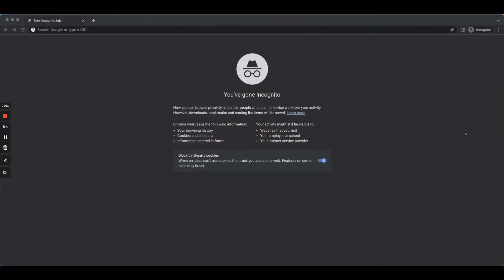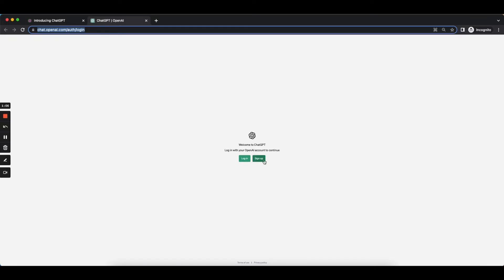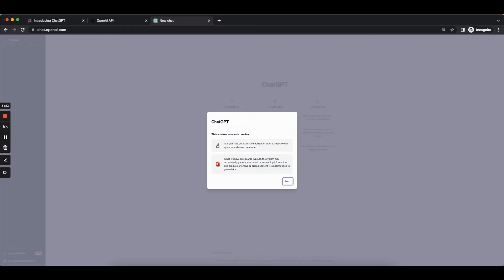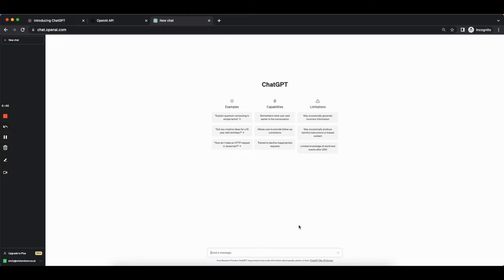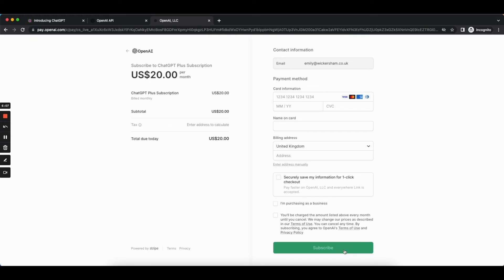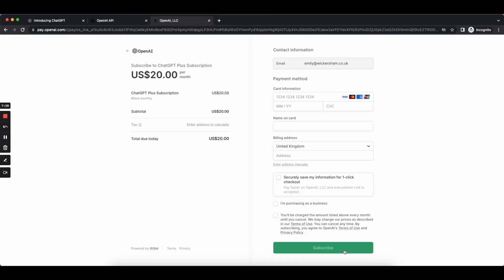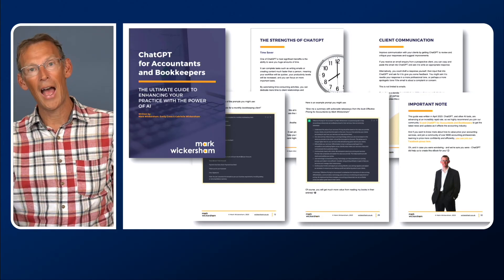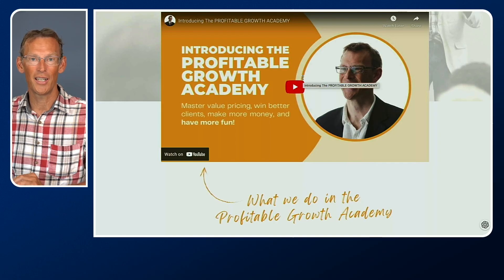Easy step by step guide to setting up ChatGPT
Watch our simple step by step guide on how to get set up with your ChatGPT account.

This video is Part 2 in this series. Check out the other videos in this series:

📕 Download our eBook, ‘ChatGPT: Practical Uses for Accountants and Bookkeepers’

💻 If you would like to learn more about how to use ChatGPT we have a course designed for accounting professionals teaching you how to maximise AI to your advantage in your business. Get your own copy of the 'ChatGPT for Accountants and Bookkeepers' course

👉 And don't forget to join our Facebook Group, AI and ChatGPT for Accountants and Bookkeepers

🟠 FREE eBOOKs 🟠

Clean up work is notoriously difficult to price, and using an hourly rate can seem like the easiest thing to do. But when you value price you will have better prices and happier clients. Learn how to price your clean up work based on value in the 'How to Price Clean Up' eBook here: